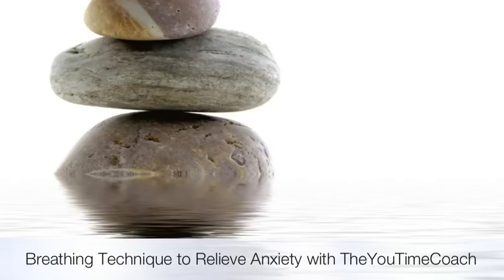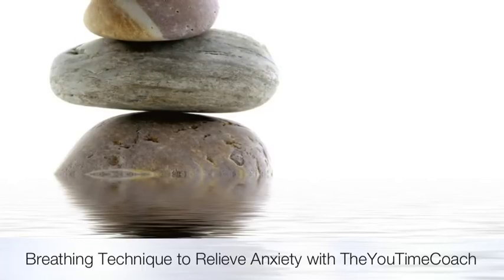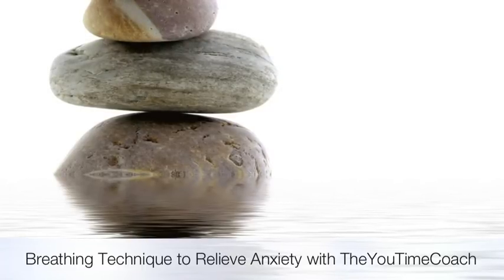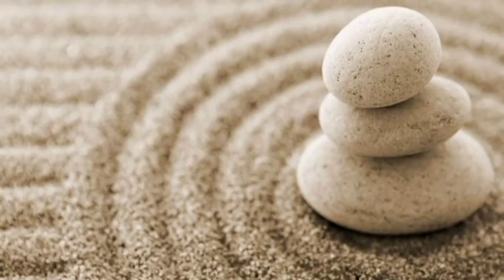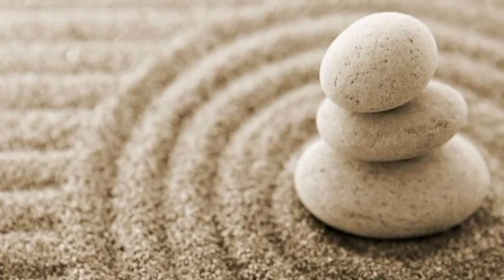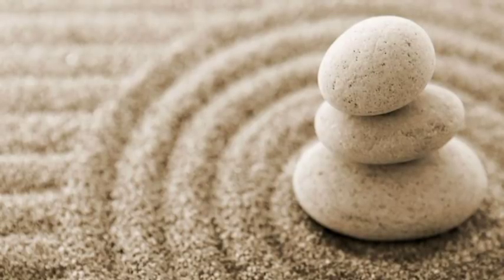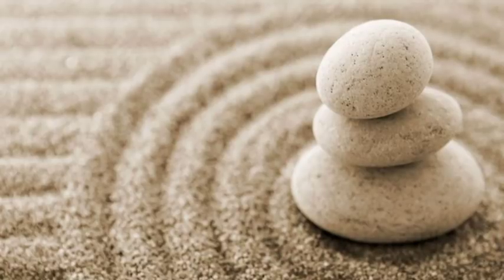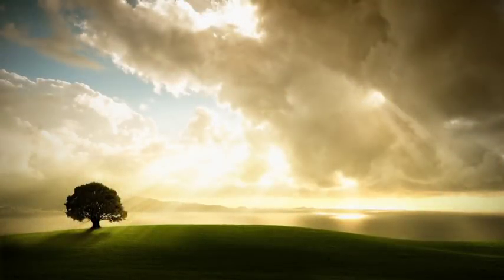A Breathing Technique to Reduce Anxiety with TheYouTimeCoach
Breathing is the cheapest and most effective arousal regulation technique in existence but most people do not understand what breathing is. Follow this video to reduce anxiety, clear your mind, and balance your body.